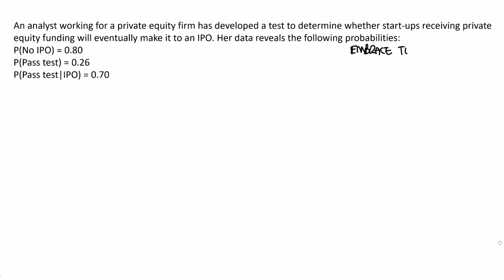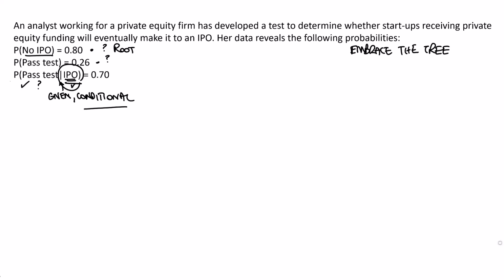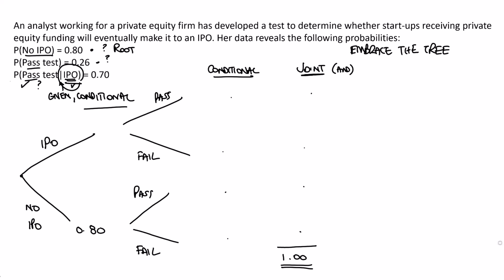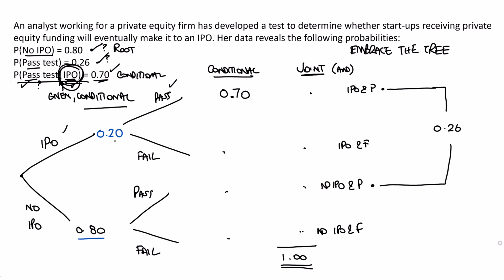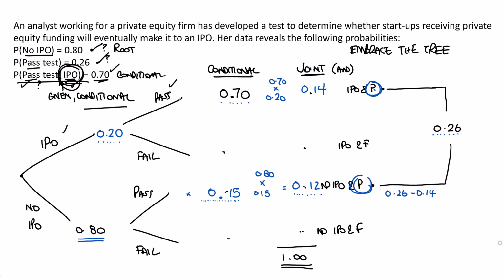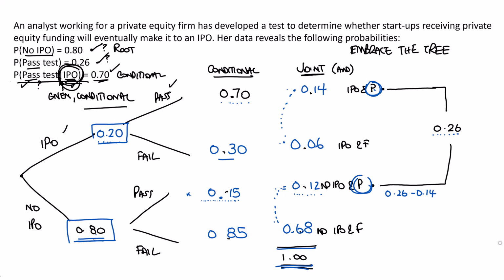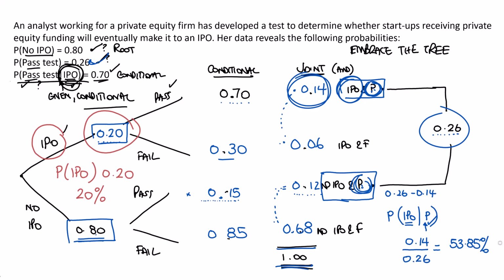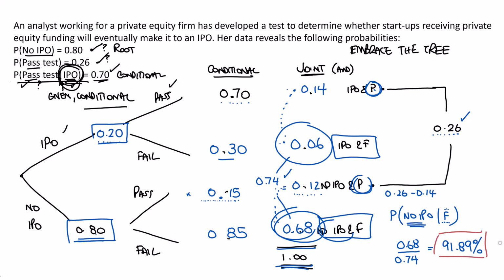Bayes and Updated Probabilities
Bayes. Probably the most oft discussed topic in our Quantitative Methods office hours for the CFA LI exam. So here's a 10 minute (plus some bonus footage) video for day 3 of the final 14 before the May window that walks through an example of the use of Bayes. Once again we're trying to use the concept, not stare at the formula. This is the way.